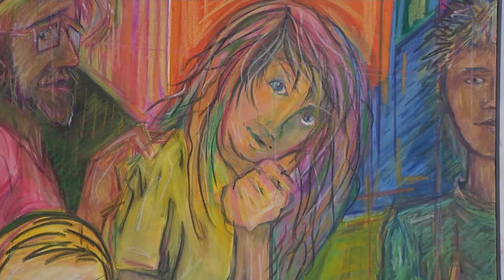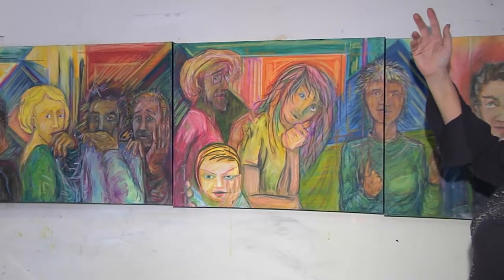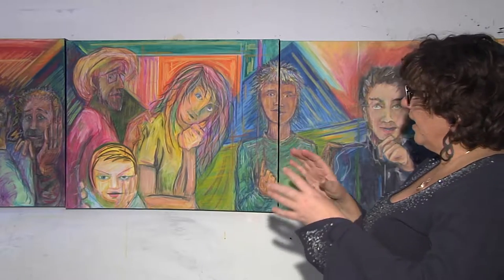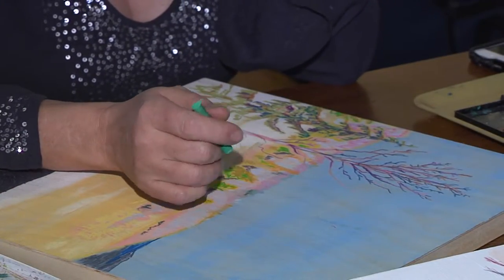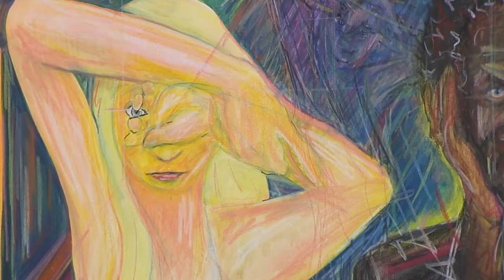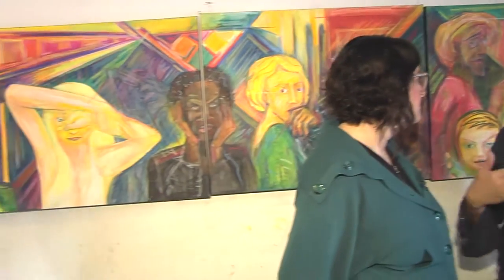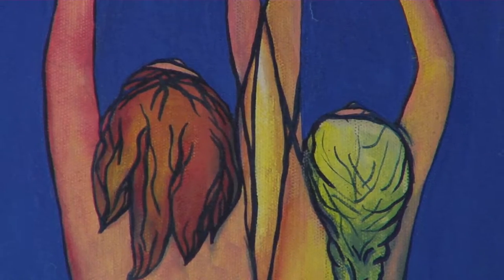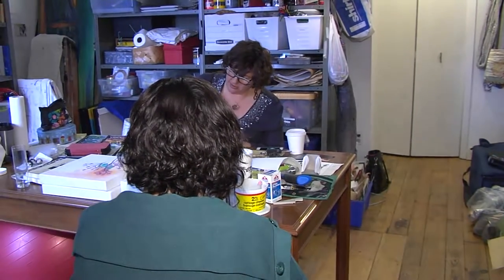HL Art in the City 4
Carly McAskill interviewed and edited this arts segment on Cornelia Peckart for Hamilton Live on Cable 14.